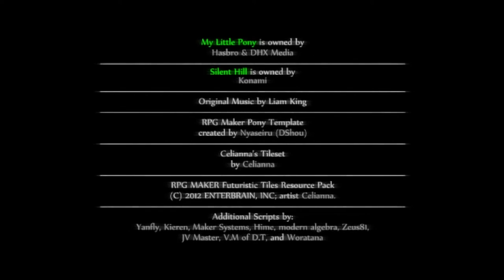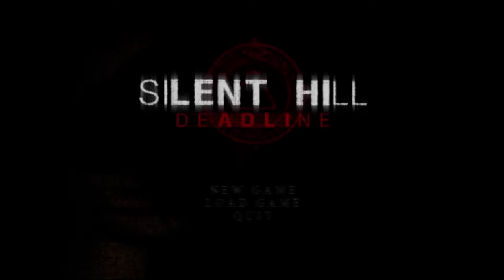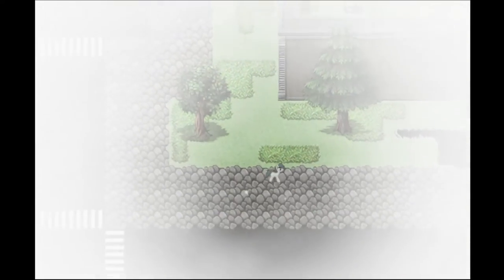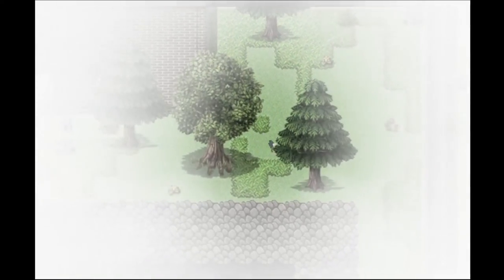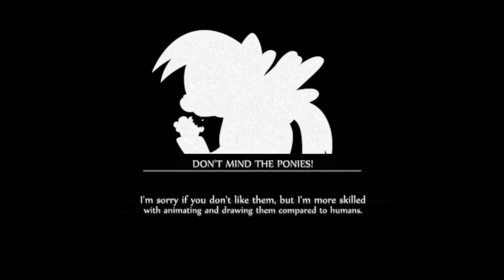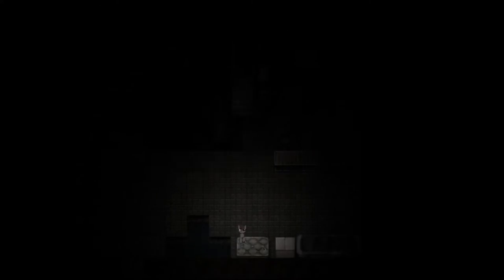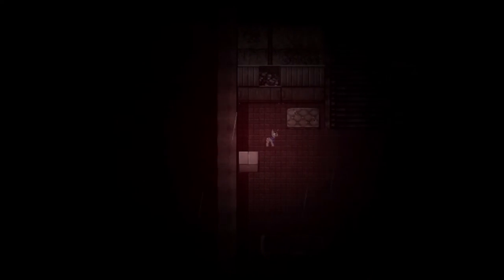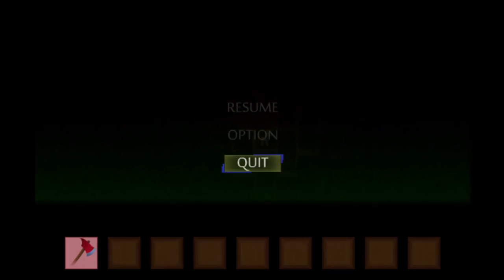Silent Hill Deadline Demo (Exploring Developers Gift)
Last year on October 22, 2021 I played this game and completed the demo
I decided to come back a year later and revisit the stuff the developer added
after you beat the game. so here I am.

-Social Media-